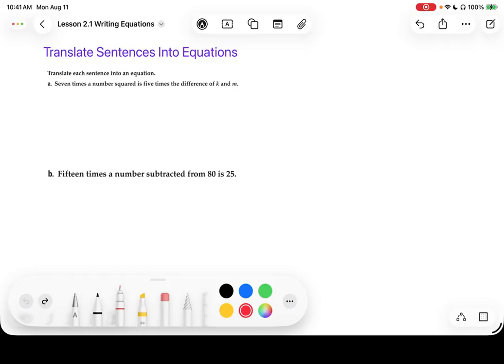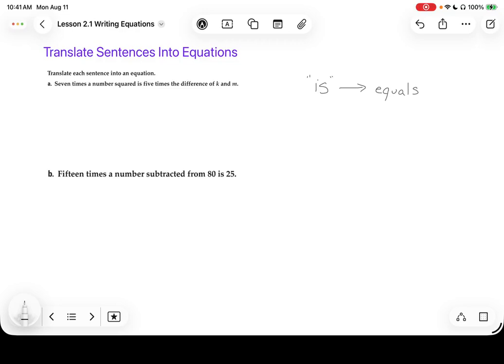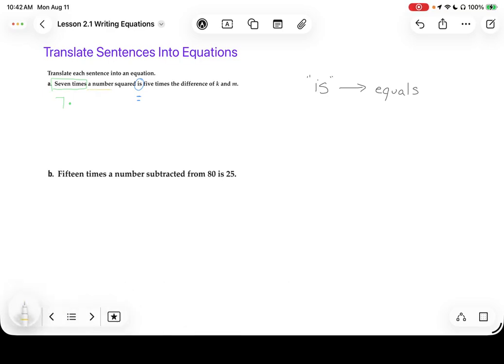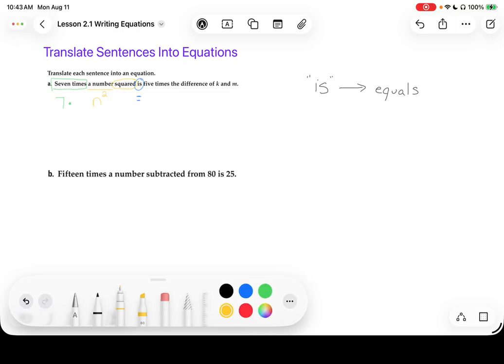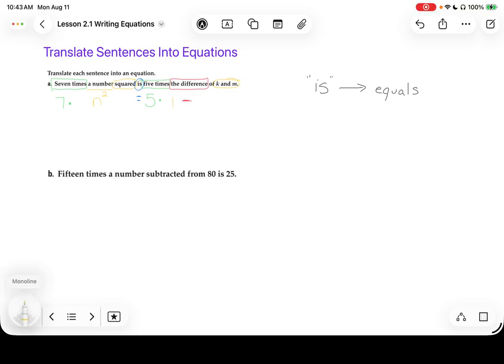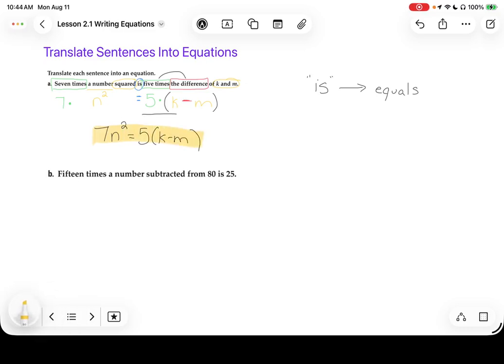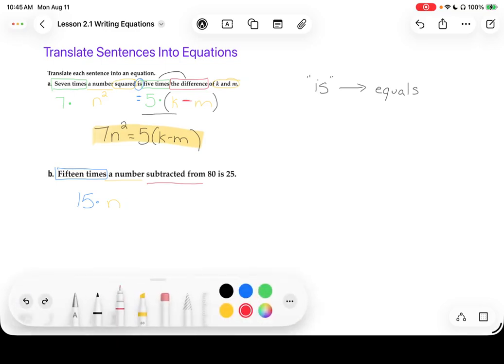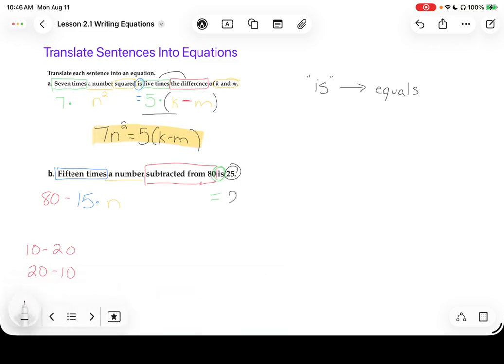Lesson 2.1.1 Writing Equations: Translate Sentences Into Equations